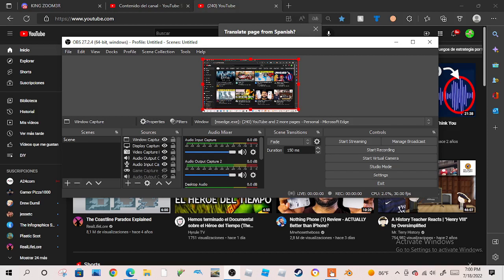oversimplified pt 1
haha lol pt1